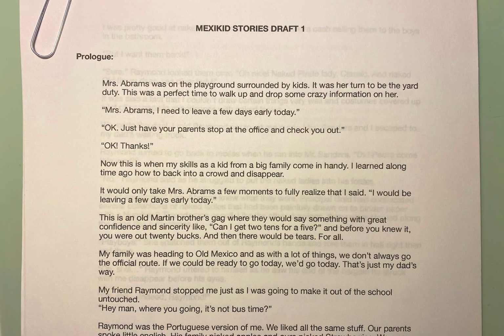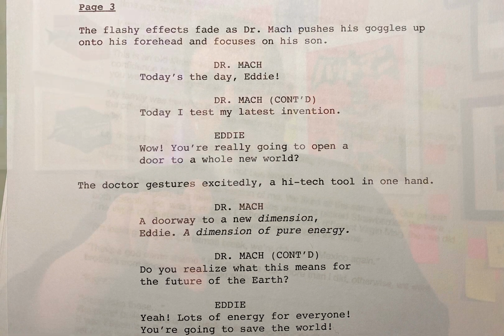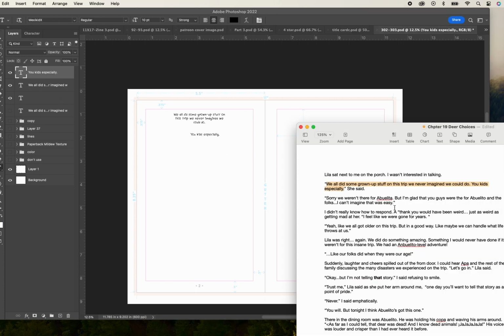How to Create A Graphic Novel PART 2: BREAKING THE MANUSCRIPT, with Pedro Martin, author of MEXIKID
Part 2 of Pedro Martin's inspirational graphic novel tutorial: how to write dialogue, how to structure your story, page turns and finding out exactly what your book is about! ©PEDRO MARTíN Art and Design;